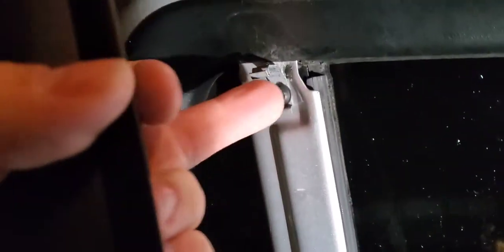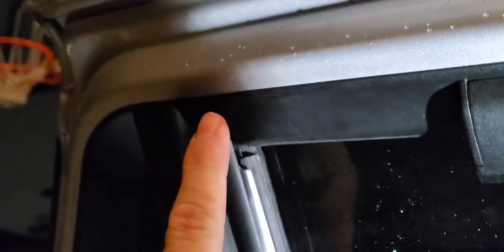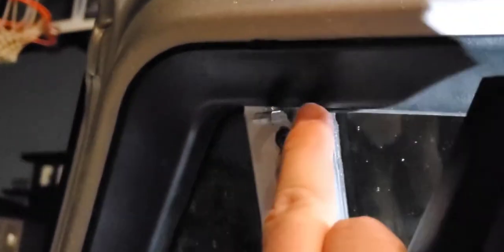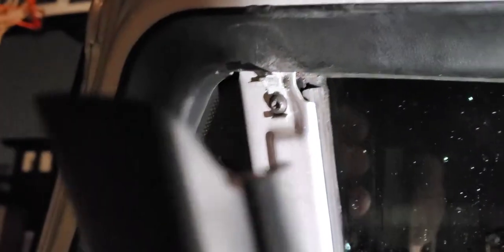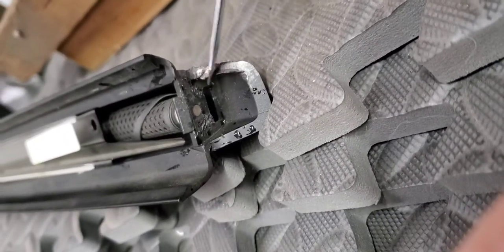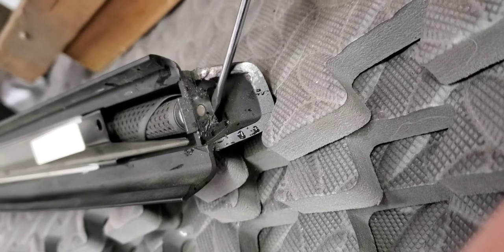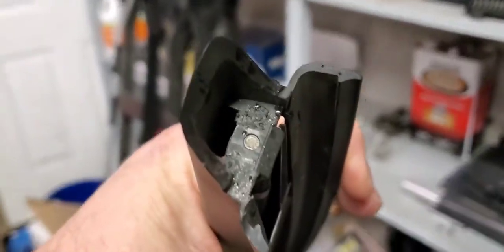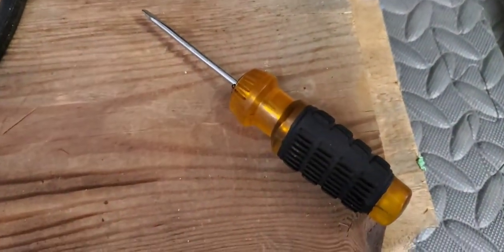BMW E53 X5 rear privacy sun shade removal install installation quick tip 2000 - 2006